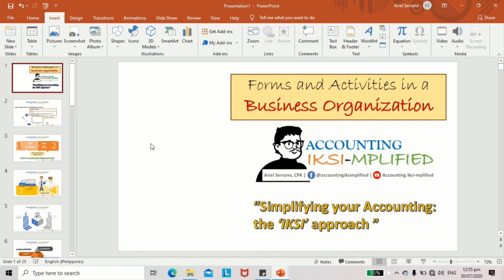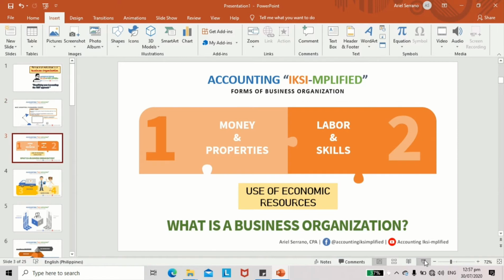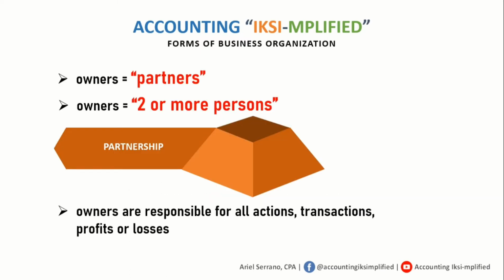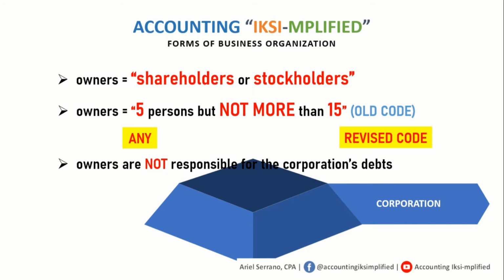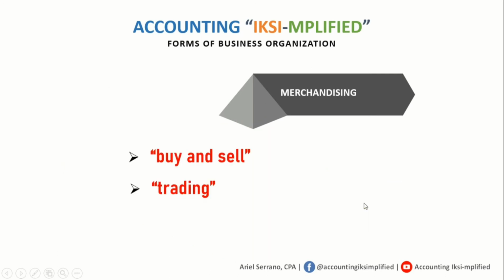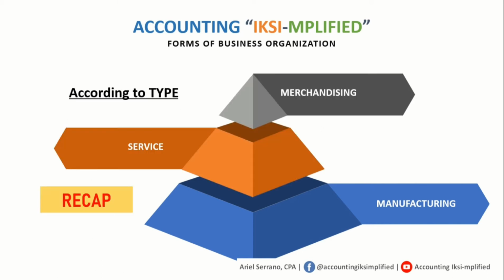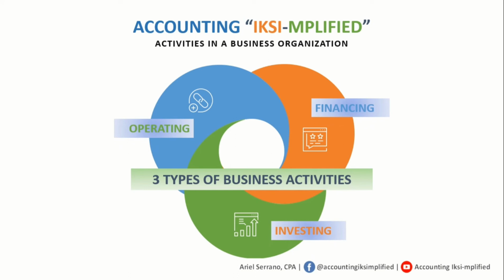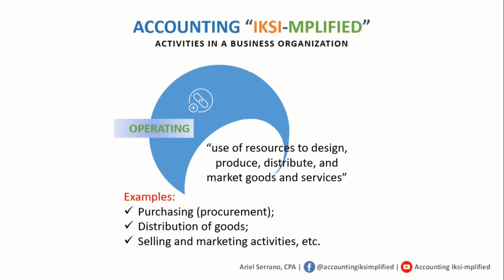EP. 3 - FORMS & ACTIVITIES IN A BUSINESS ORGANIZATION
ENGLISH VERSION: Business according to ownership and type | Operating vs Investing vs Financing Activities